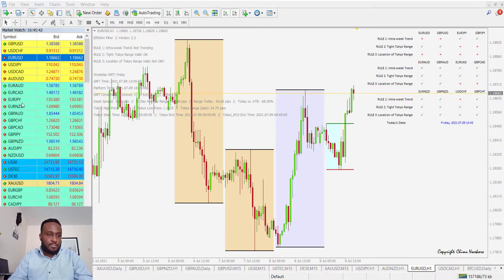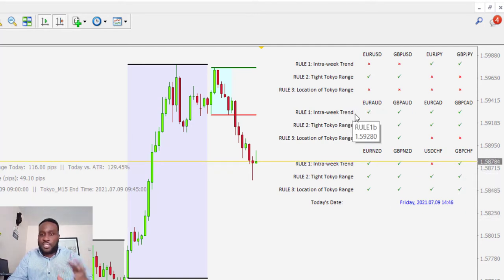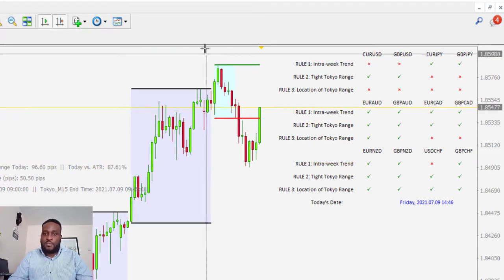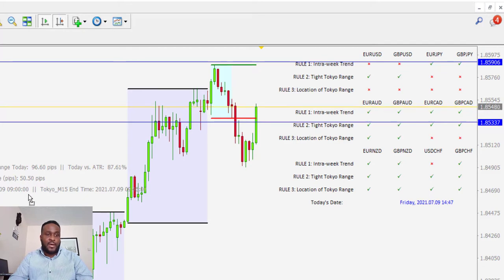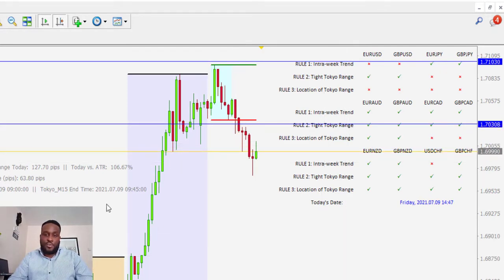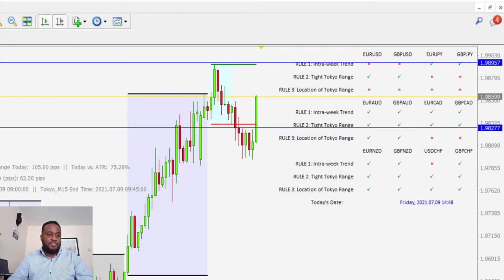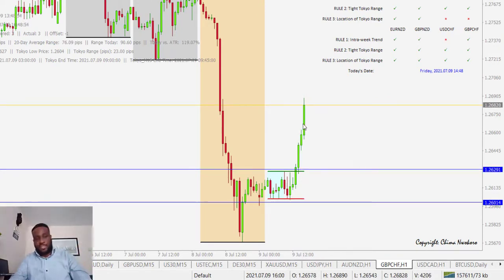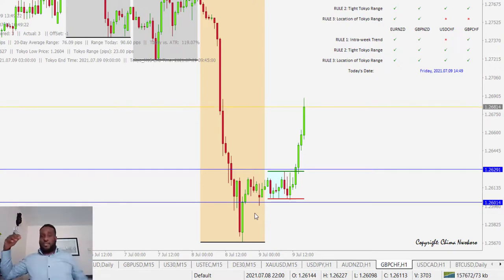Forex Market Review 09.07.2021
Get the ERXGen Breakout System 4-Part Video Series and Indicator package today for only $7